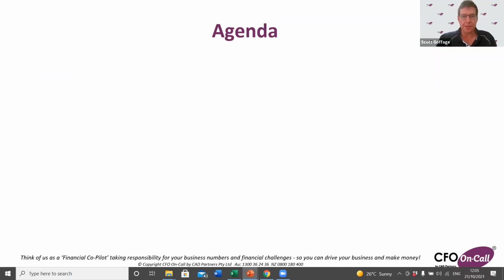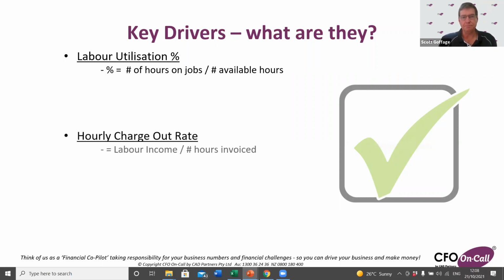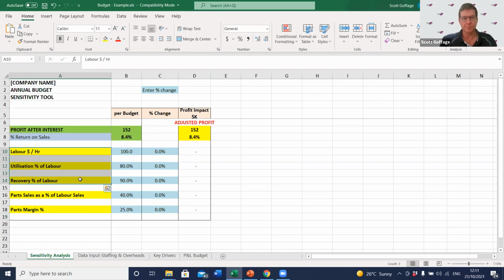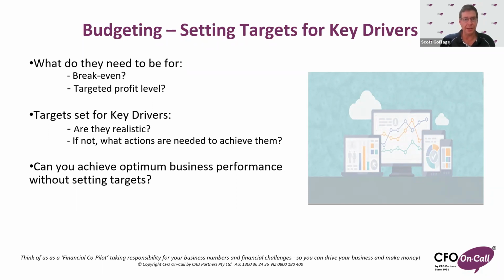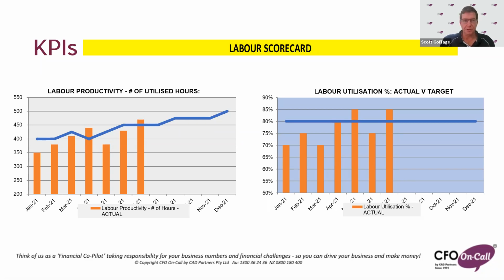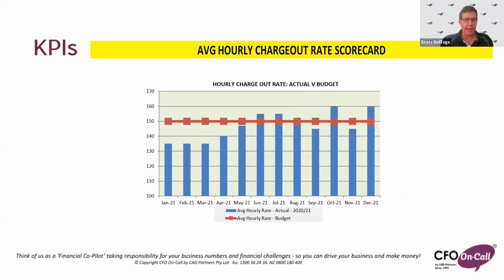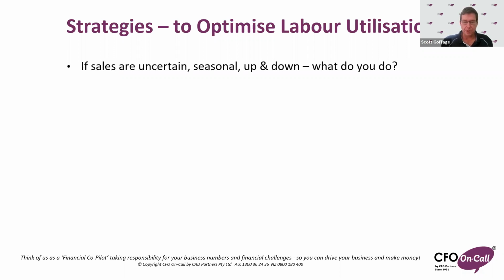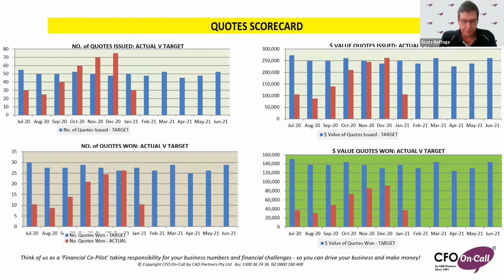Are you selling all the hours your paying for?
HOW MUCH MORE PROFITABLE COULD YOUR BUSINESS BE IF YOU COULD SELL MORE HOURS?
YOU MAY BE PAYING STAFF FOR 38 HOURS PER WEEK… BUT WHAT PERCENTAGE ARE YOU ABLE TO BILL OUT?
Learn strategies to increase your staff/labour utilisation.

Discover ways to better manage staff/labour so you get maximum billings:

Types of industry i.e. trades/professional services
Key Drivers - what are they in these industries?
Budget - what is the impact of each key driver on your sales and profit?
Setting the best key driver targets for your business
Reporting on key drivers and results
Strategies to optimise labour utilisation
Strategies to optimise labour recovery